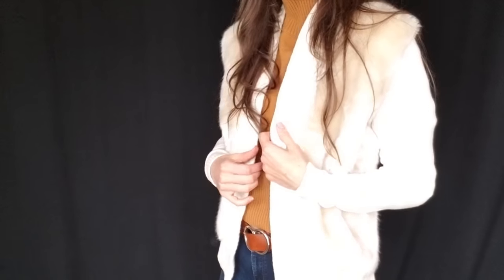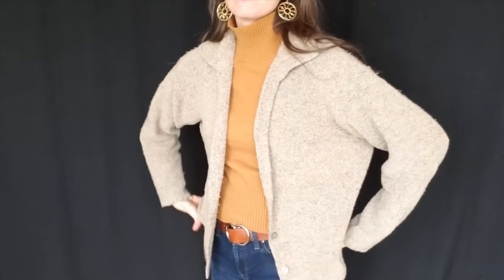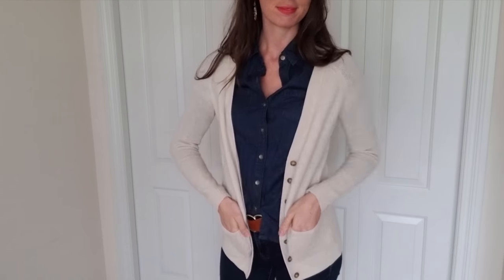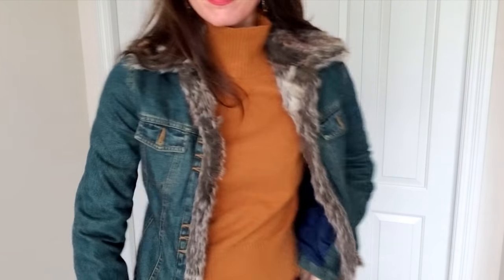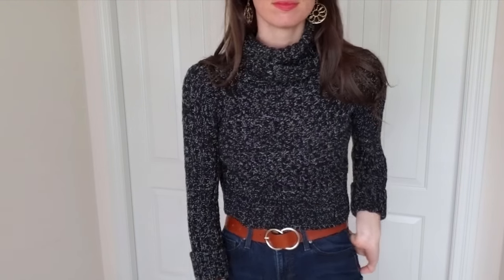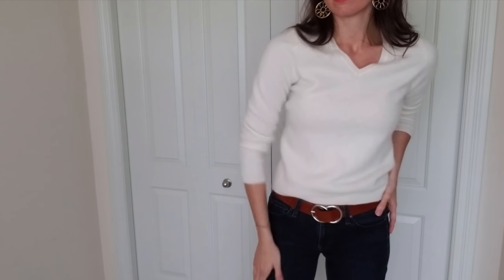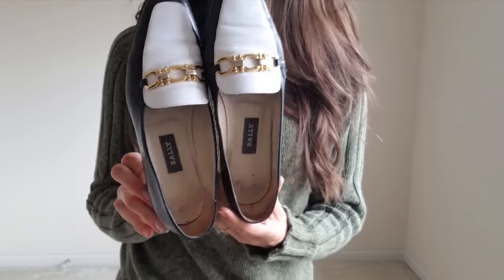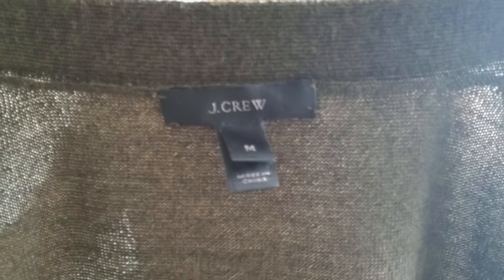Off My Shoulders: A Thrifted Haul for Poshmark!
Hi friends! From J. Crew to Bally and from Madewell to Wood Wood, here are the thrifted pieces I got this week! I will be listing most of these items in my Poshmark closet. My personal favorite item was the Bally pair of shoes!

(Download the Poshmark App with code LEAHANNEMAE for a free $5 credit!)
SHOP THE HAUL (Some items may not be listed yet)!:

1.)J. Crew velvet detail green cardigan medium

2.)J. Crew green cotton sweater medium

4.) J. Crew textured/thick knit sweater XS

5.) BLANC Noir faux fur trim jean jacket XS

9.) J. Crew navy striped sweater large

12.) Moth. Side button turtleneck sweater small